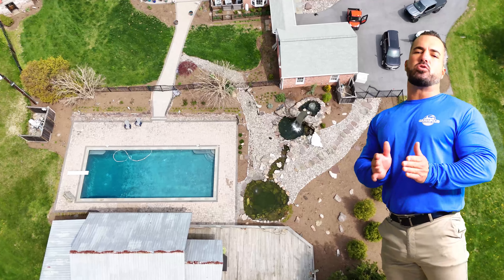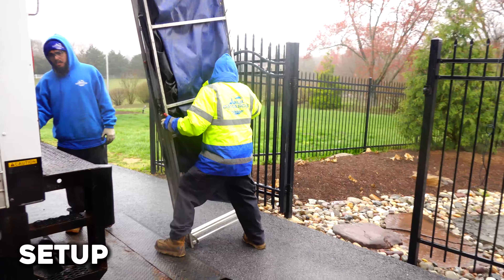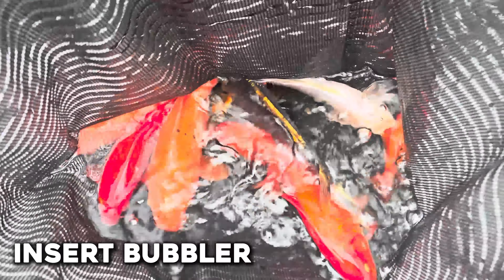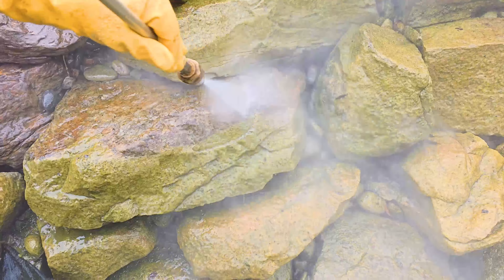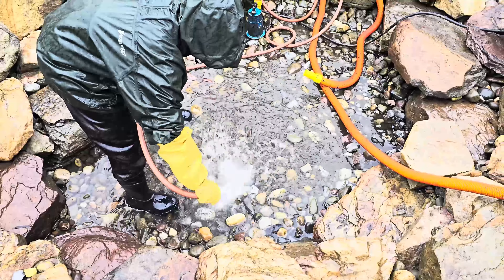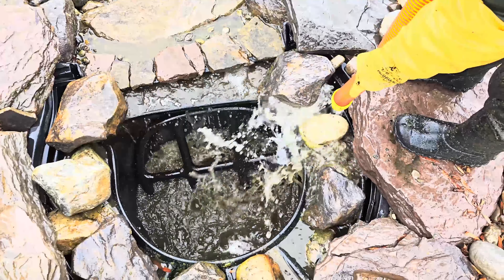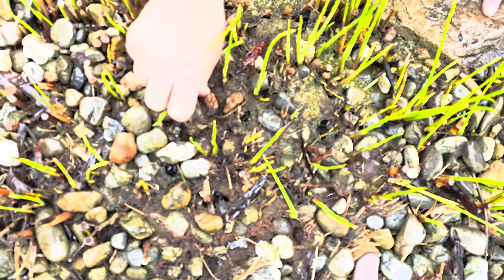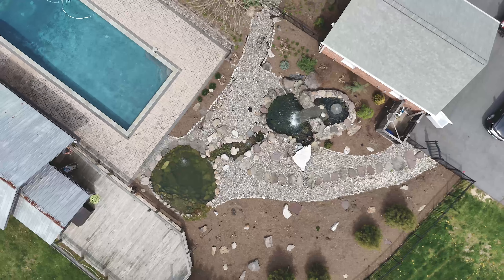🌿 Ultimate Guide: How to Clean Out Your Koi Pond | Damascus Enterprises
Welcome to Damascus Enterprises' comprehensive guide on cleaning out your koi pond! 🐟 In this step-by-step tutorial, we'll walk you through the entire process of maintaining a pristine environment for your beloved koi fish.

From removing debris and sludge to balancing water chemistry, our expert team will cover everything you need to know to keep your pond healthy and thriving. Whether you're a seasoned pond enthusiast or a beginner, our tips and tricks will help simplify the cleaning process and ensure your koi pond remains a stunning centerpiece in your landscape. 🏞️

Join us as we dive into the world of koi pond maintenance and discover the secrets to crystal-clear water and happy, healthy fish. KoiPond PondCleaning WaterGarden DIY DamascusEnterprises 🌊

TIMESTAMPS
00:00 Intro
54:52 Get Everything Setup
1:05 Insert Clean-Out Pump
1:20 Add Additional Hose Water
1:34 Transfer Your Fish
1:44 Insert Bubbler into Holding Tank
1:56 Redirect Hose from Tank out into the Yard
2:18 Keep Pump Running
2:29 Pressure Wash the Rocks
2:54 Heavy Flush and Rinse
3:42 Clean Pond Filter
4:06 Inspect & Clean Skimmer Box and Components
4:40 Test Pond Lights
4:45 Check Auto Doser
4:51 Check Ion Gen
5:00 Adjust Rock Placement
5:10 Collect Leaves and Remaining Debris
5:16 Trim and Fertilize Aquatic Plants
5:23 Add Beneficial Bacteria
5:30 Refill Pond
5:36 Transfer Fish
5:53 Turn On Pump